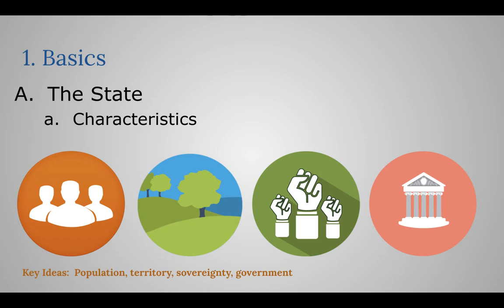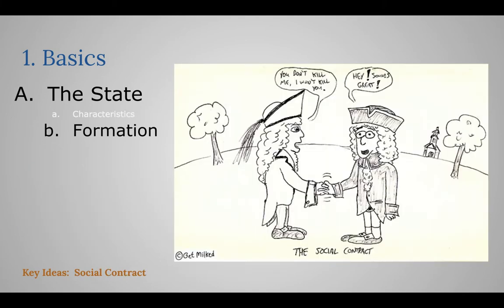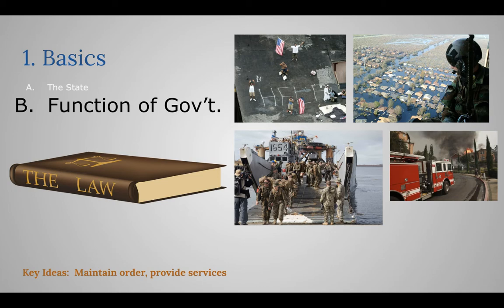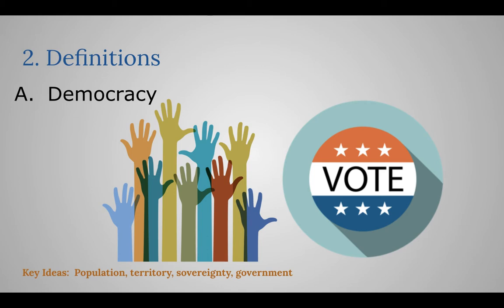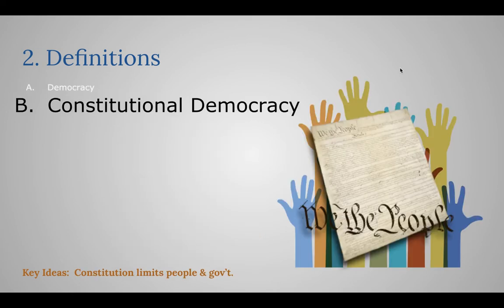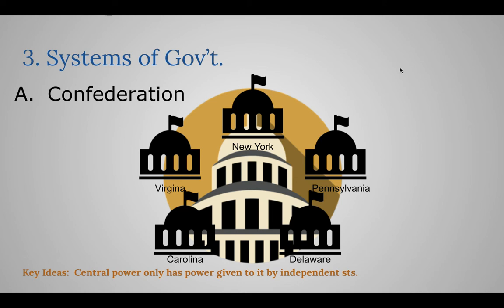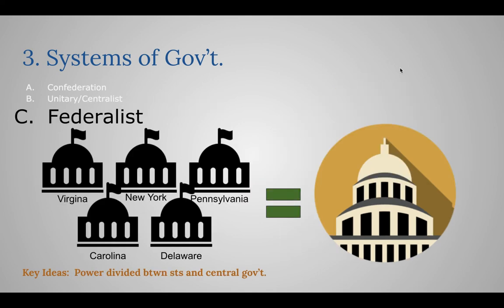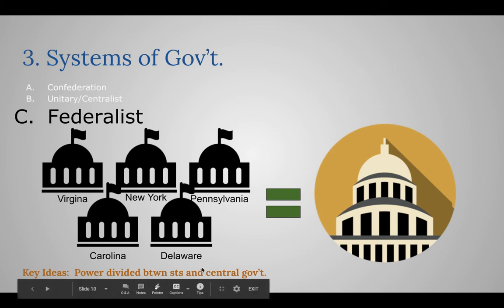Intro to Gov't.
A brief introduction to basic terms and ideas as we begin our discussion of American government.